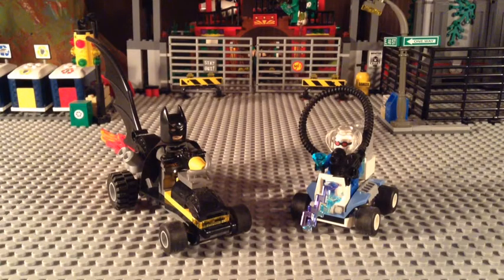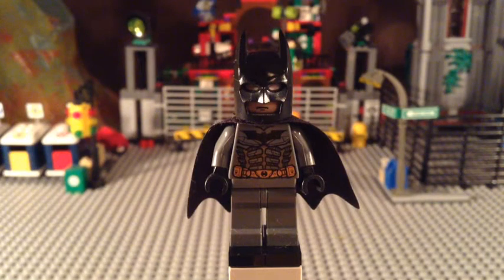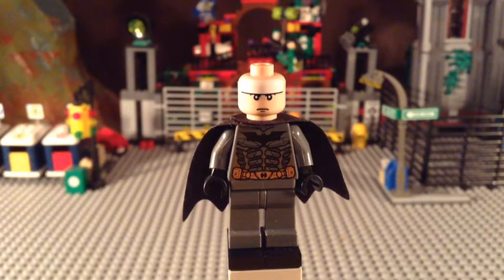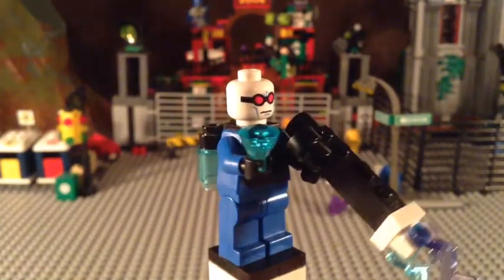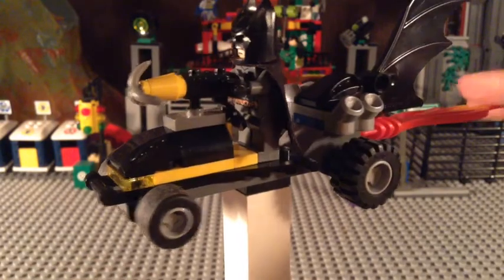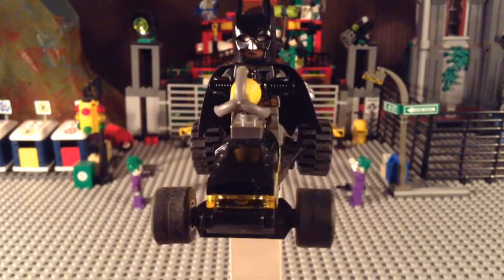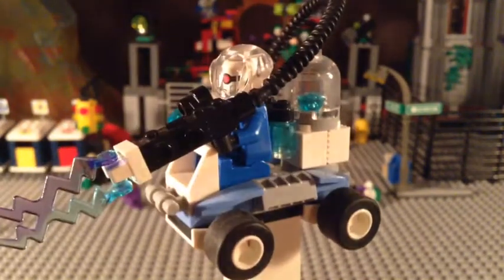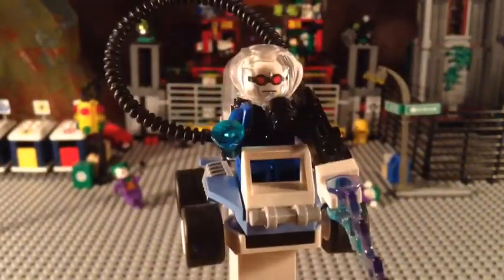LEGO BATMAN: 7884 Batman's Buggy The Escape Of Mr. Freeze REVIEW